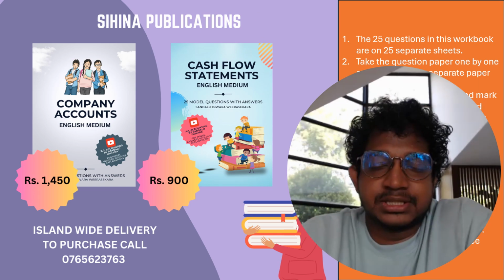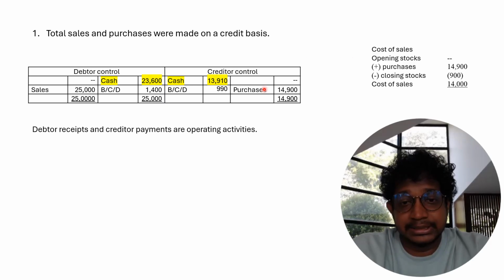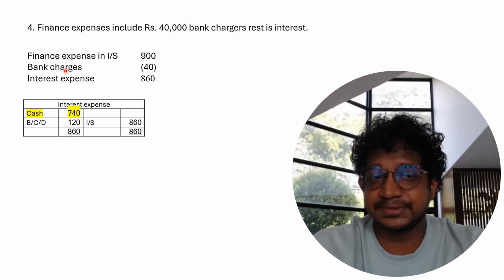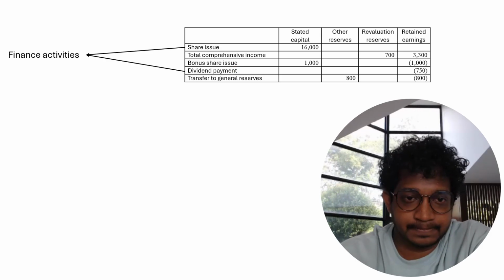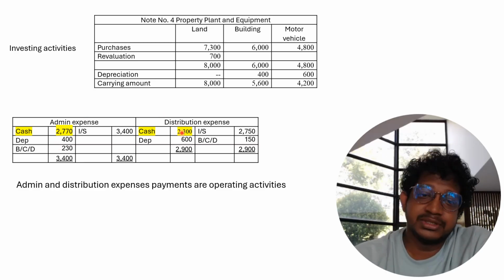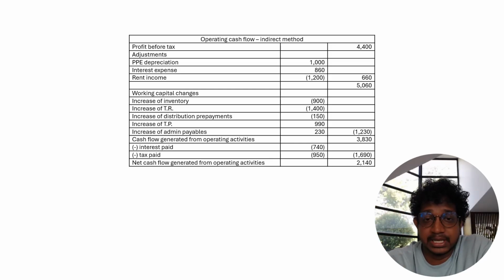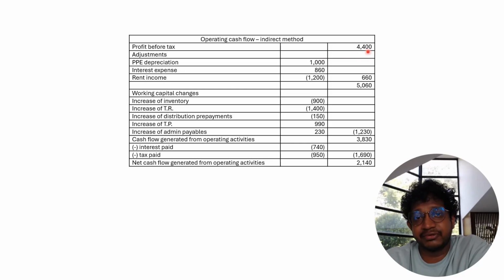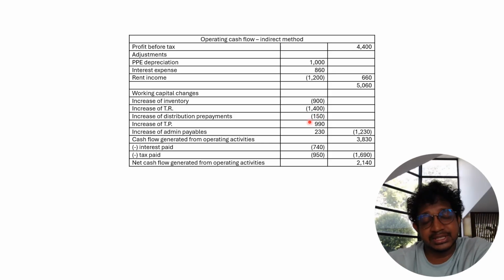Cash Flow Statements : Danuk PLC : Exercise 06